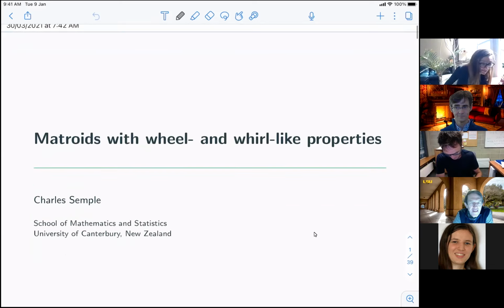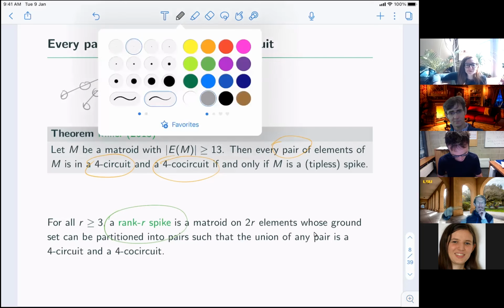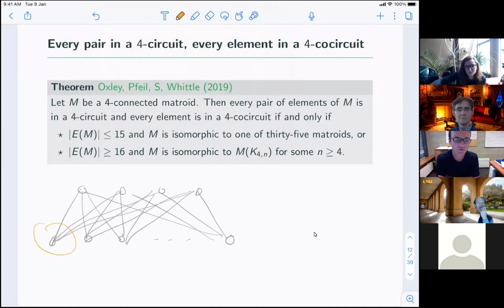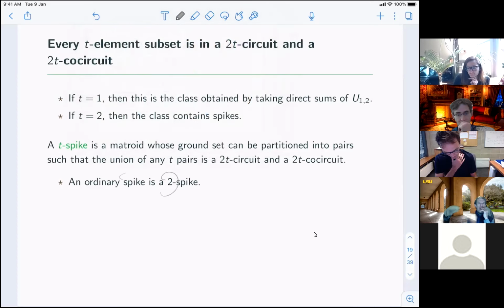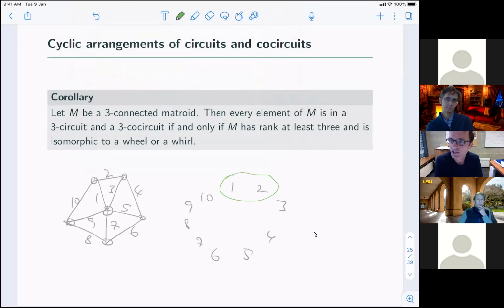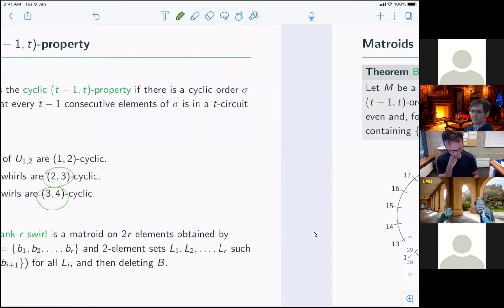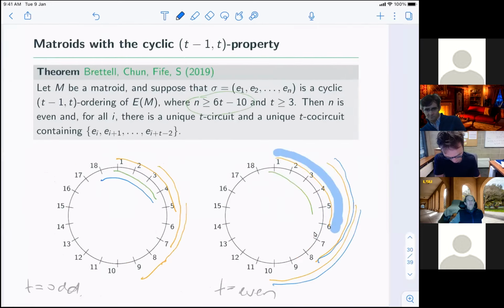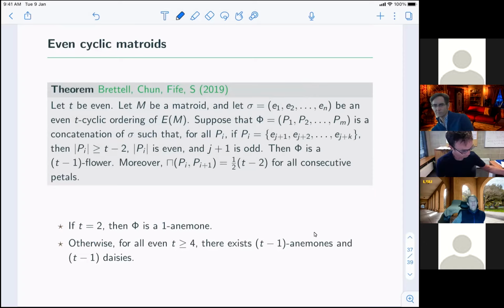Graphs and Matroids Seminar - Charles Semple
Matroids with wheel- and whirl-like properties